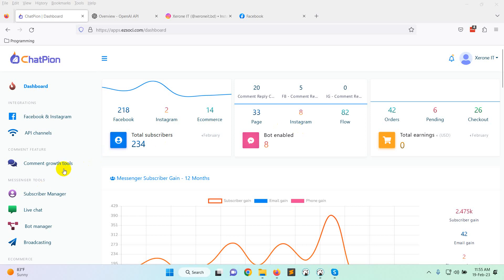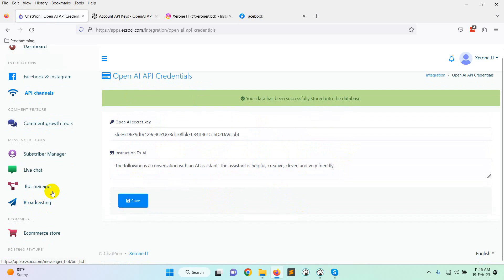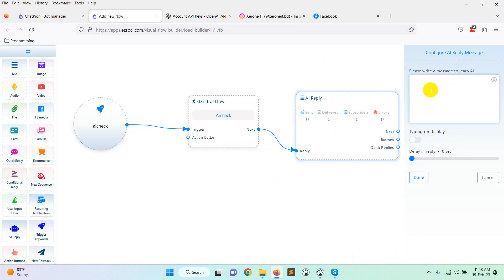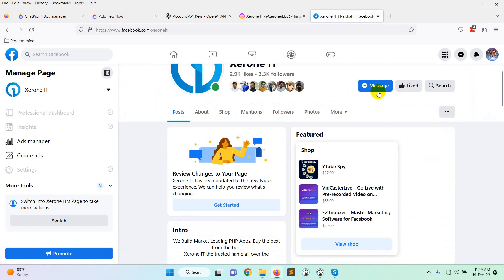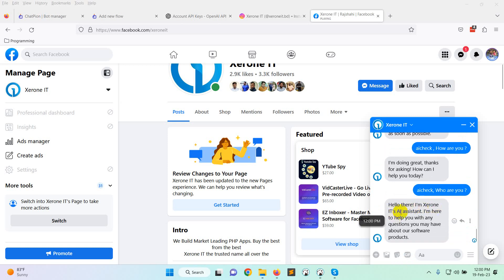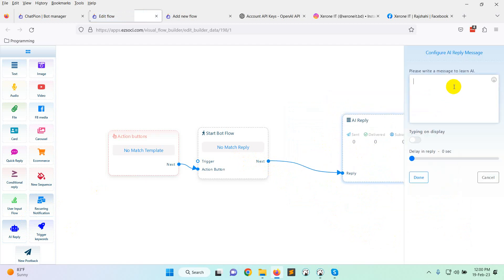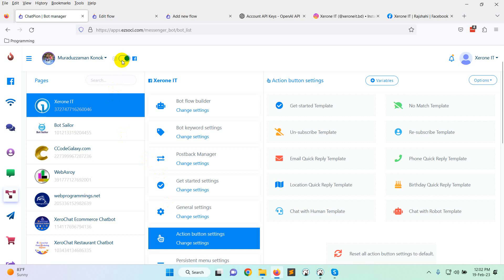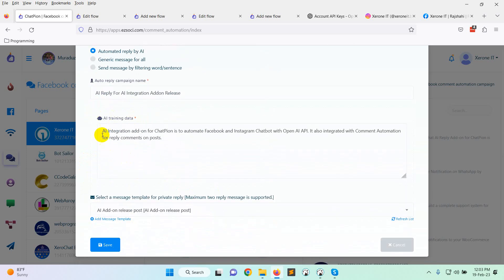How to Integrate ChatGPT with ChatPion for Facebook and Instagram Automation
This is AI Integration Add-on for ChatPion. You can also call it ChatGPT integration with ChatPion.

Integrate Open API GPT-3 with ChatPion to completely automate Chatbot and Comment automation tool.  AI will reply for Messenger bot in Facebook and Instagram both. It will also work perfectly for comment reply in Facebook and Instagram.